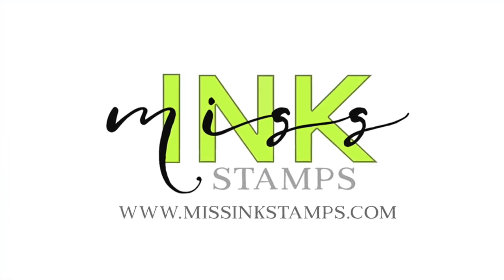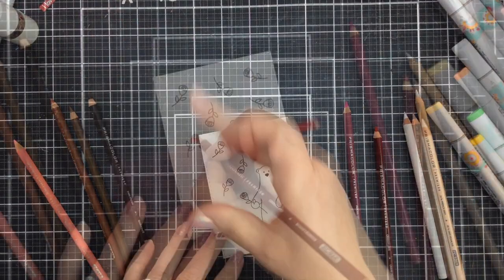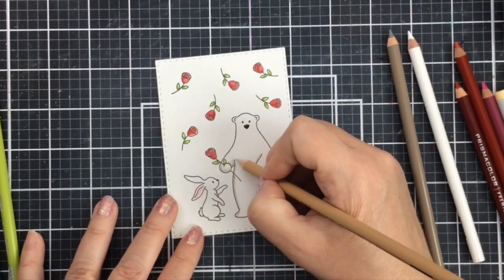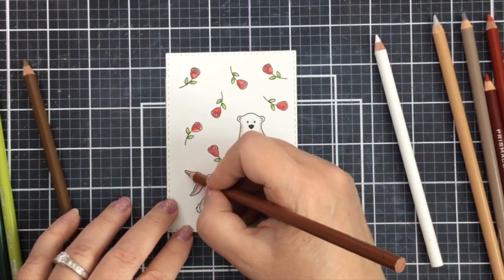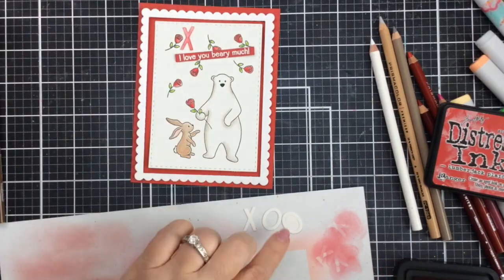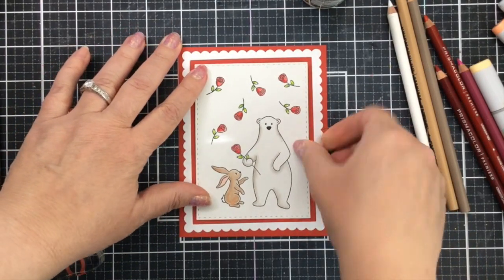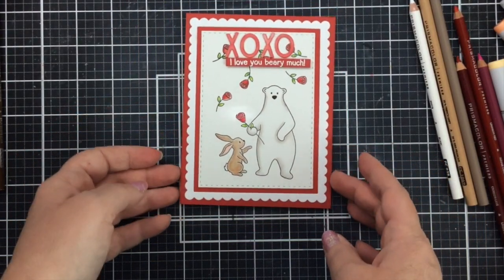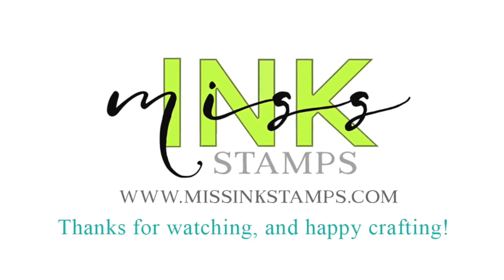Sneak Peek: Beary Best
Join Kari for another sneak peek at a new stamp set: Beary Best. All new release stamps & dies will be available Saturday, February 3rd!